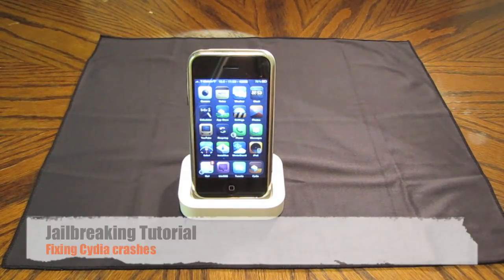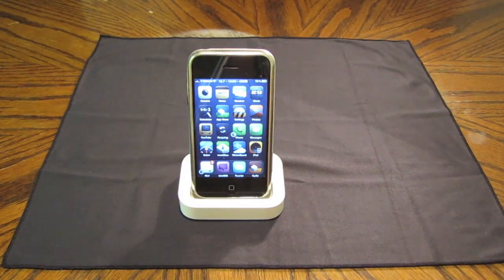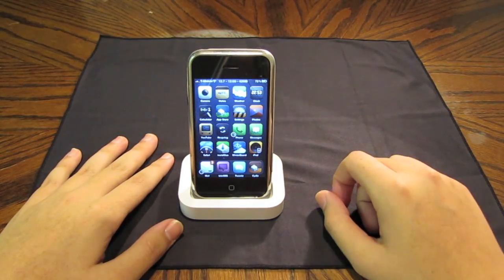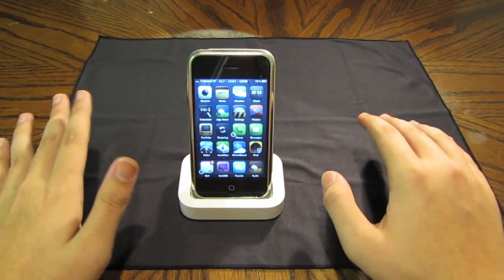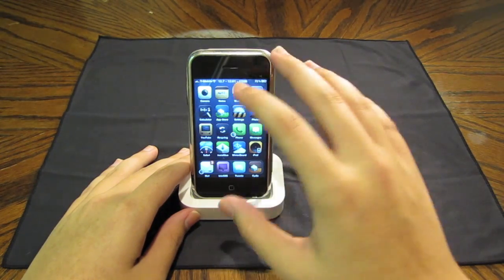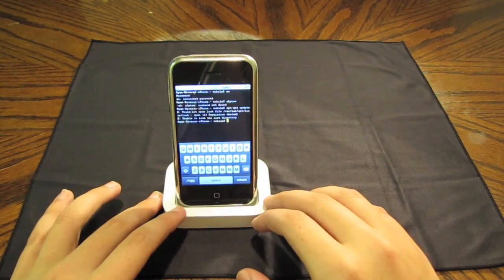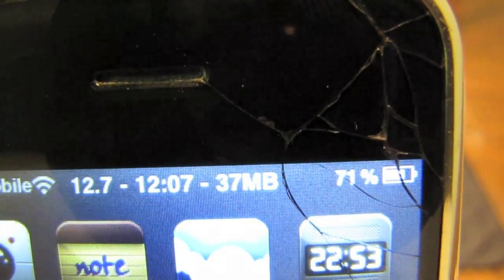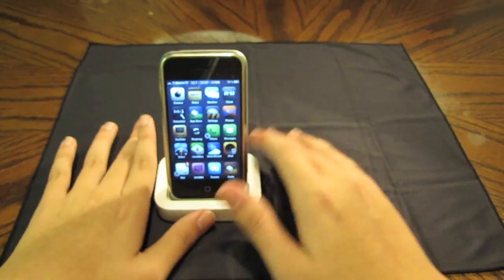FIX CYDIA CRASHES EASY IPHONE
Application List to free memory:
Free Memory (AppStore)
iStat (AppStore)
SBSettings (Cydia)

Applications to show memory:
SBSettings (Cydia)
BossPreffs (Cydia)
and more...

Applications needed to find Cydia Problems:
Mobile Terminal

ironman333333